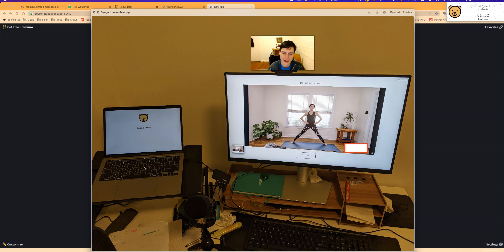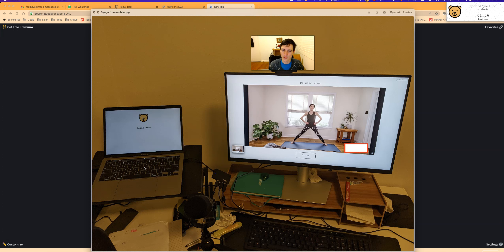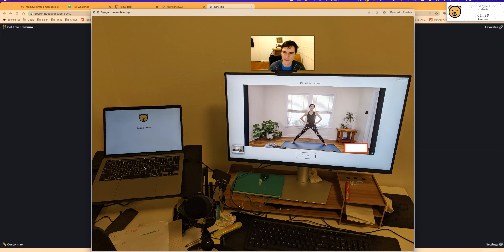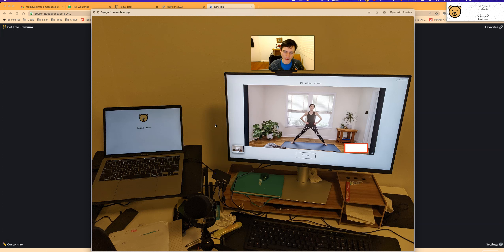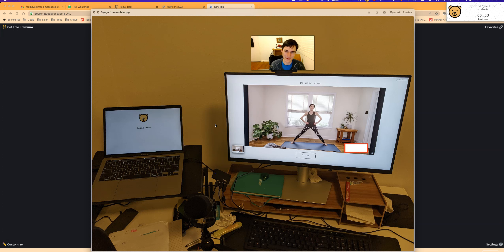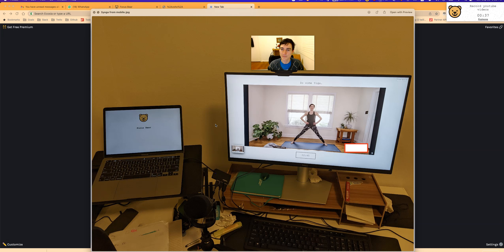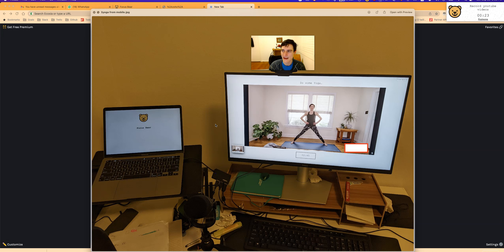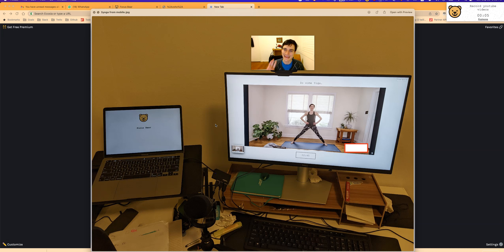Setting up Focus Bear for tiny habits